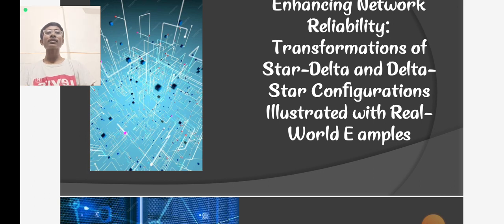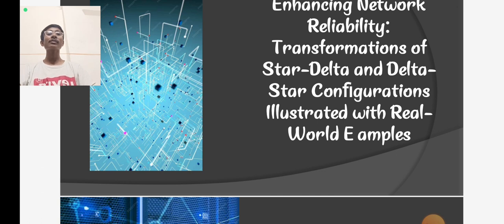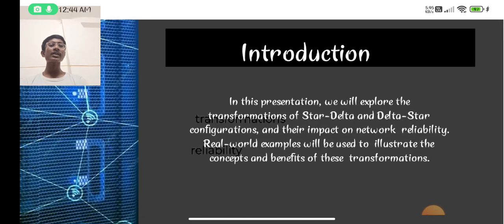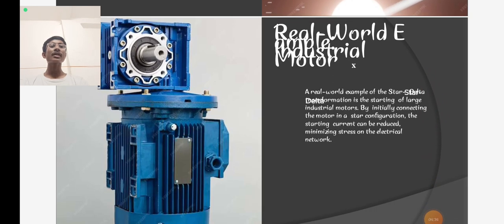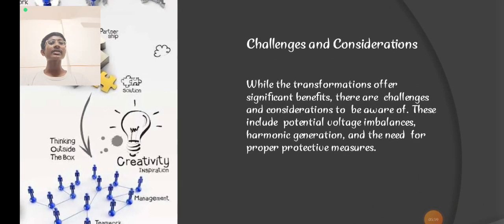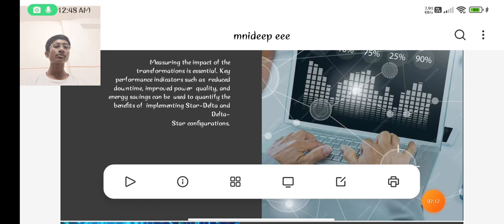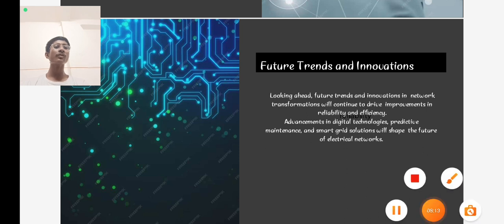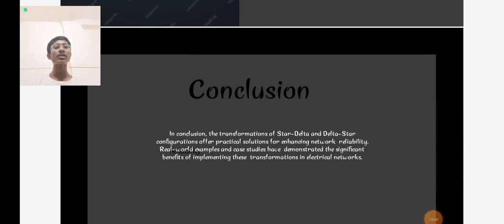transformations of star delta and delta star reliability networks